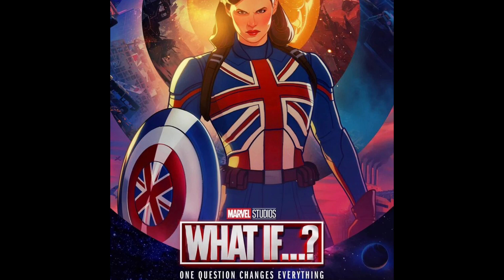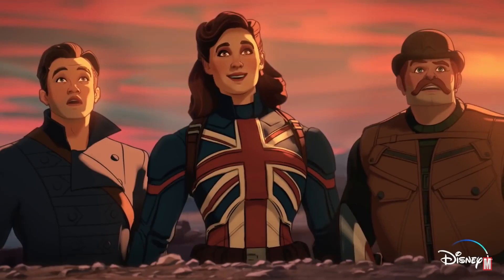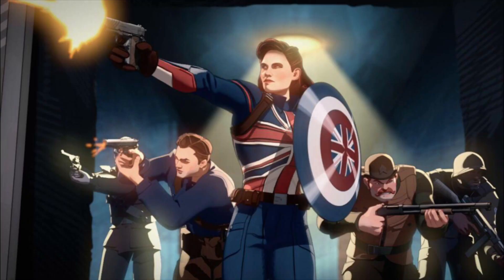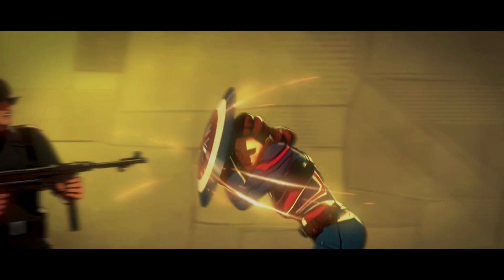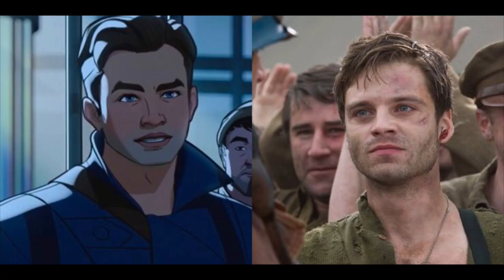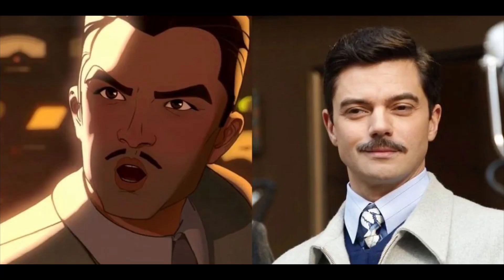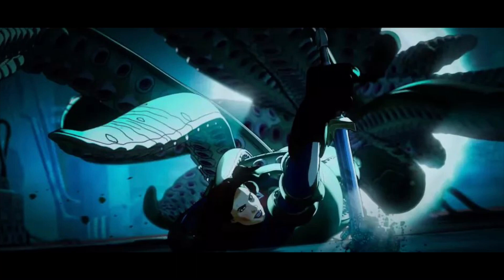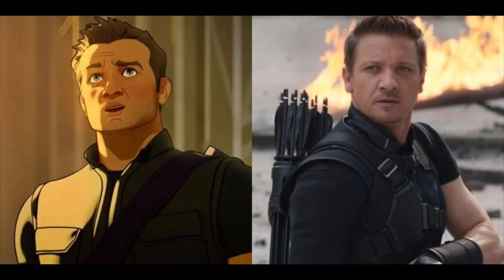Marvel's What If Episode 1 SPOILER REVIEW - Captain Carter & Ending Explained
Here are my thoughts on Marvel's What If Episode 1 in this Spoiler Review.

SOCIAL MEDIA